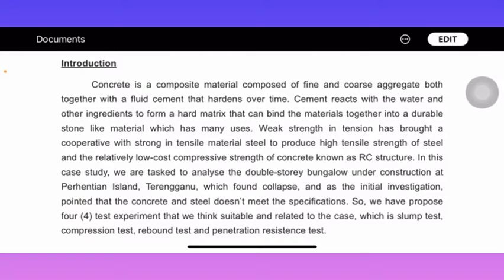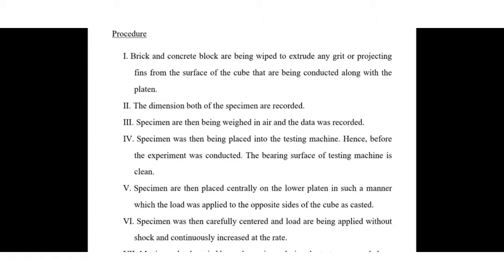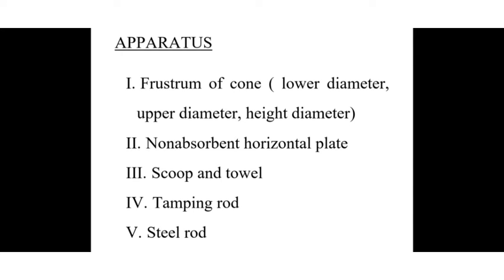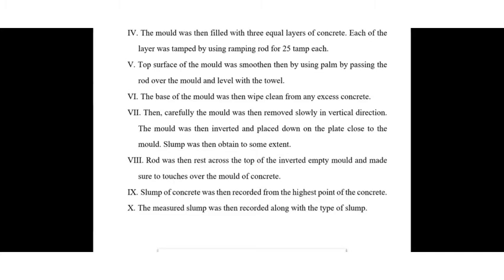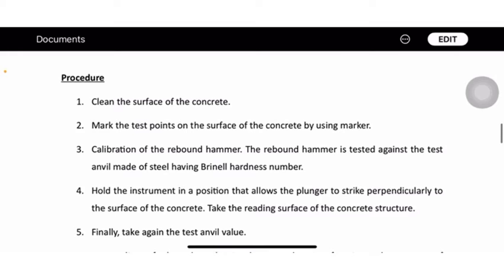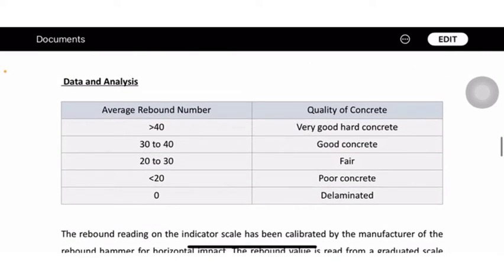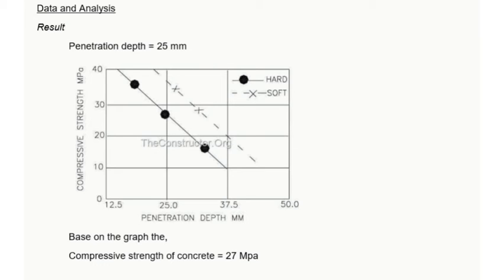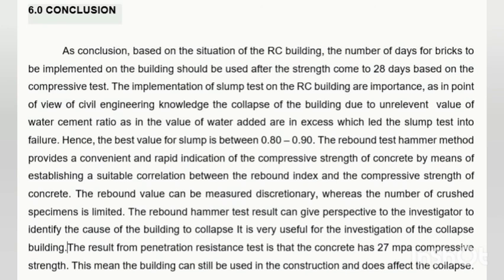ECS268 CASE STUDY CONCRETE